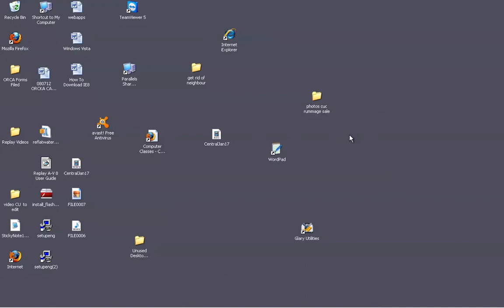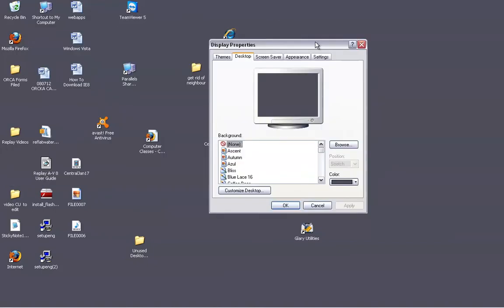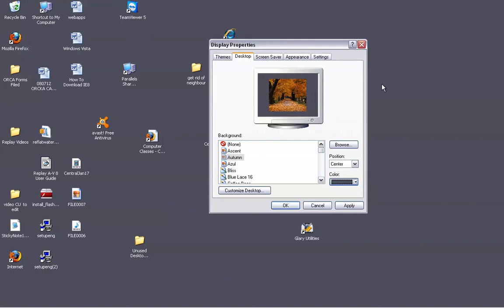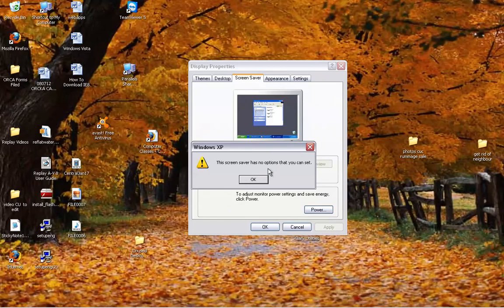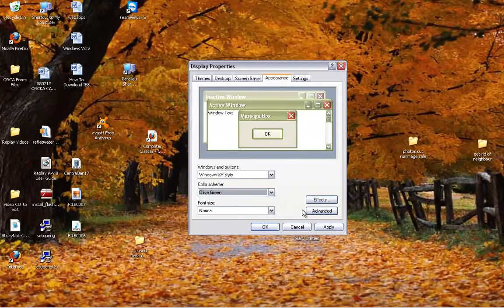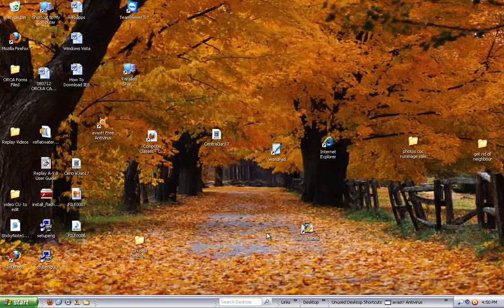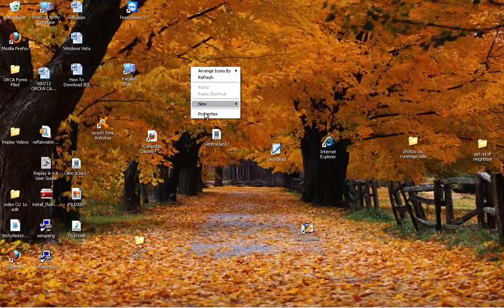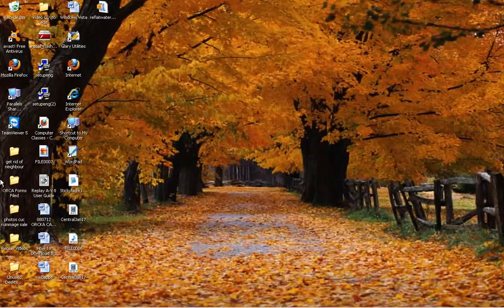Basic Computer Training Week 2 - Recap - Windows XP Manage Your Destop and More.mov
Central United Church runs a 6 week Basic Computer Training Course for XP - VISTA - Windows 7.
This is a recap of week 2 - in part where we learned about managing and taking control of YOUR destop.